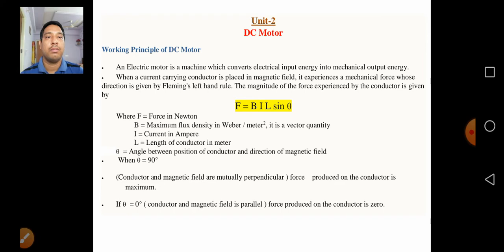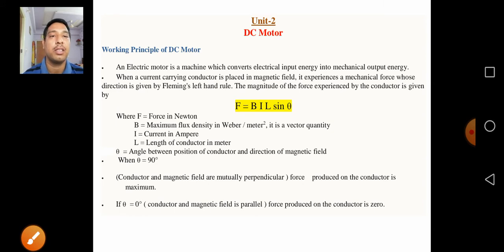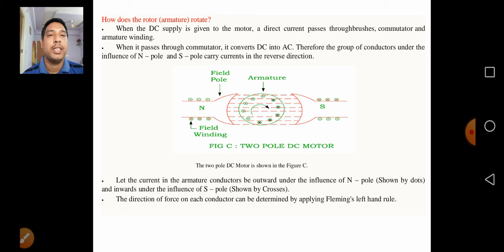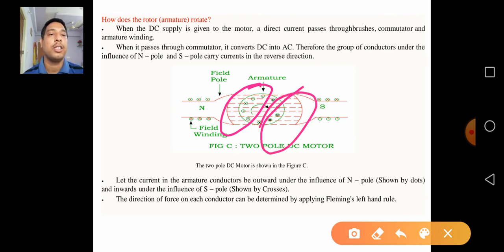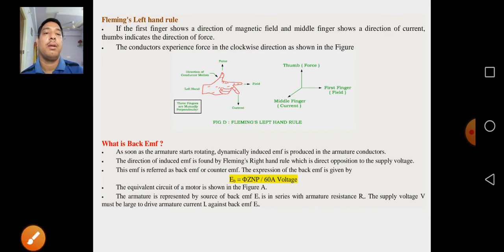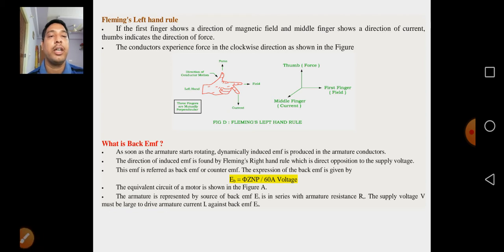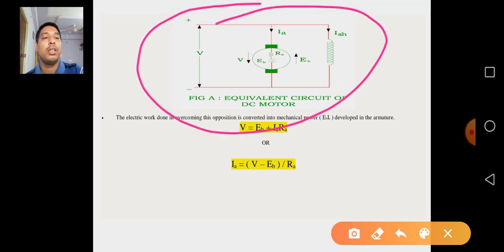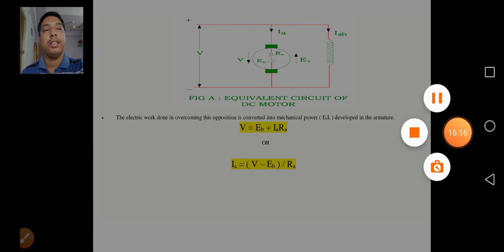Dc motor principle operation